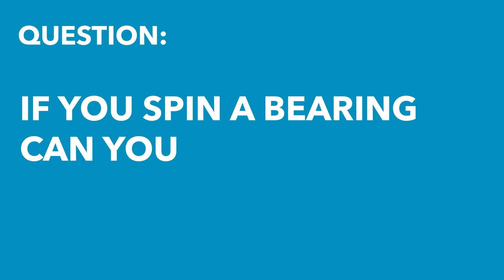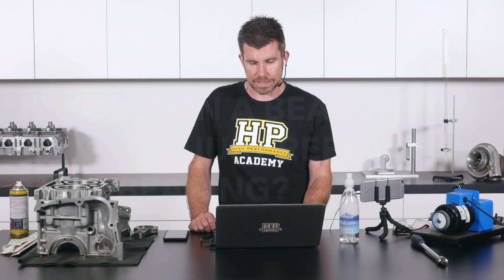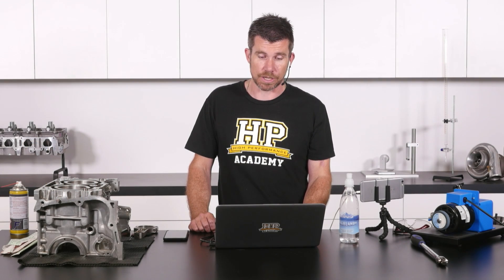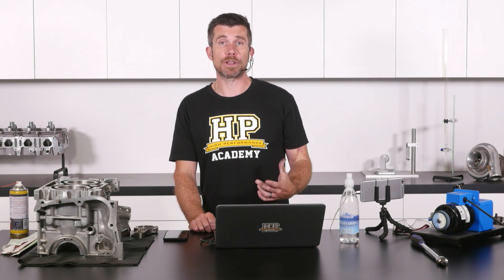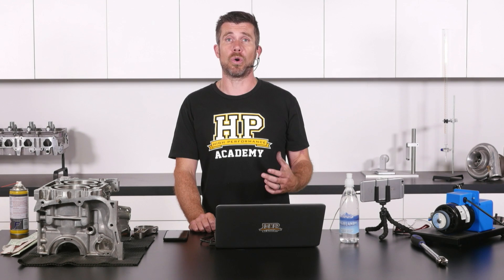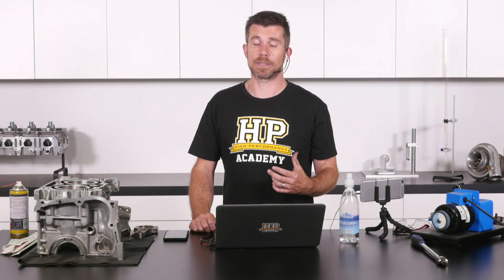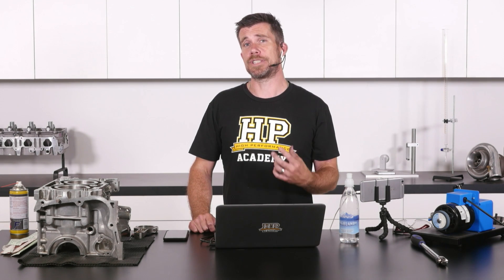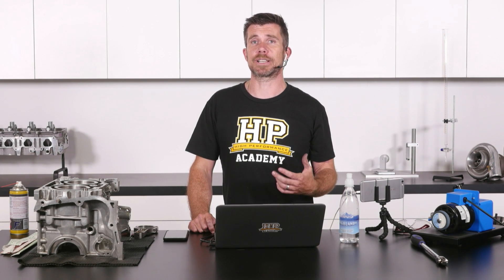[HPA Q&A] I have a spun a bearing! Can I just replace the shells? | Performance Engine Building